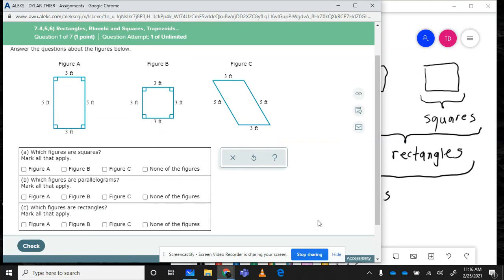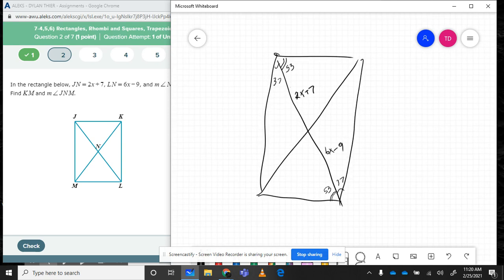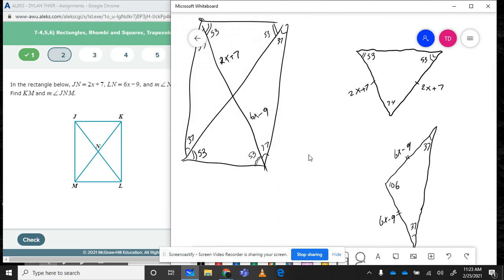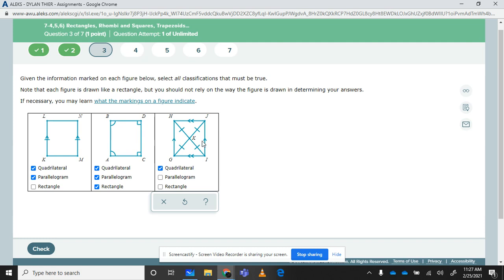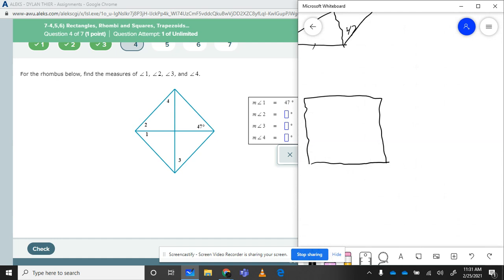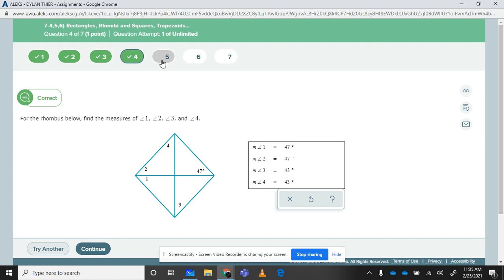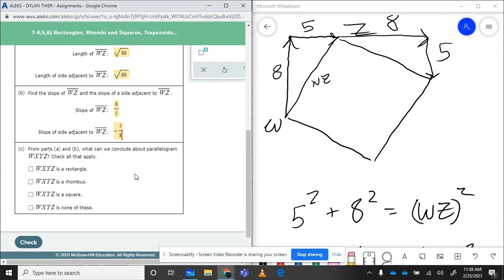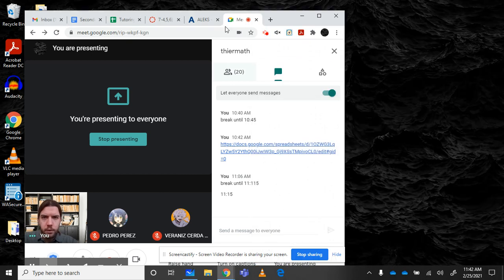7-4,5,6: Rectangles, Rhombi and Squares, Trapezoids and Kites HW Review